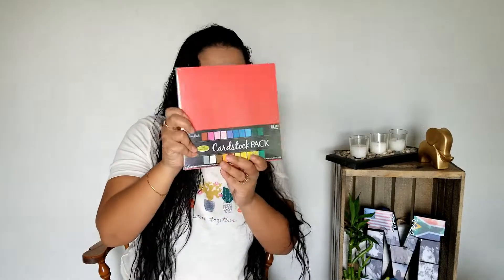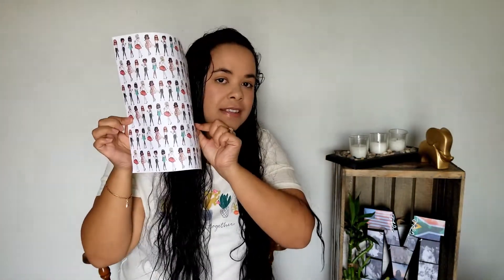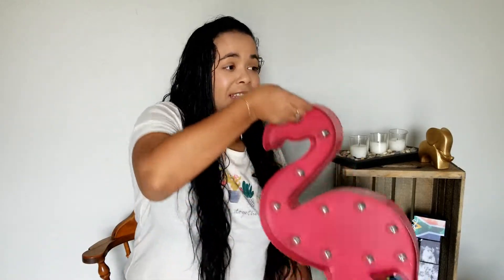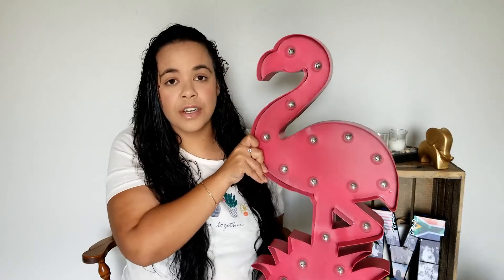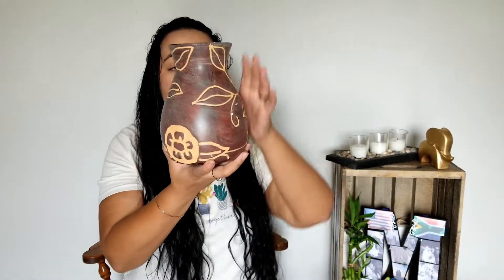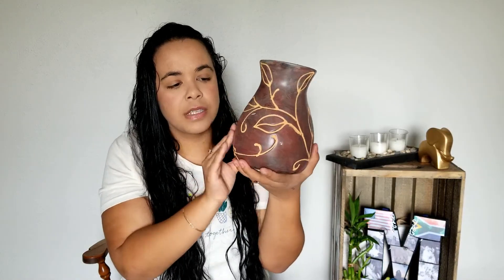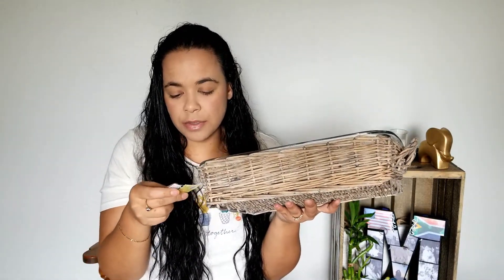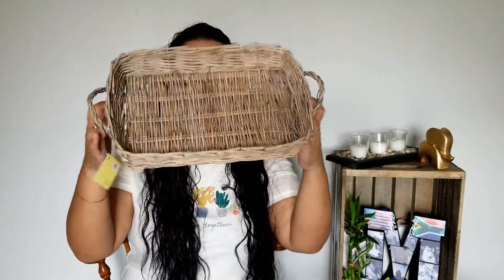HOBBY LOBBY 80% OFF SALE | HAUL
Of course I didn't want to miss the Hobby Lobby sale. Got a few finds I love.